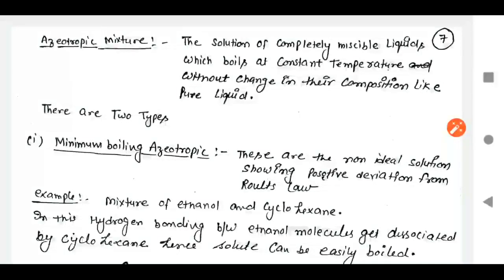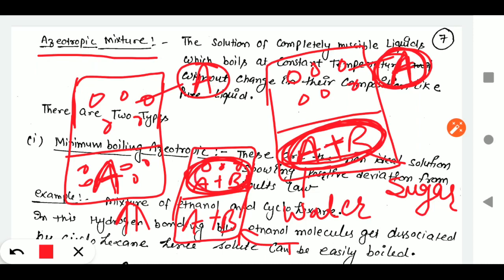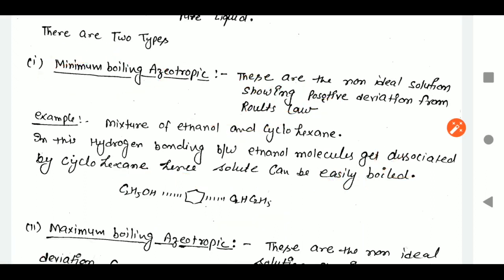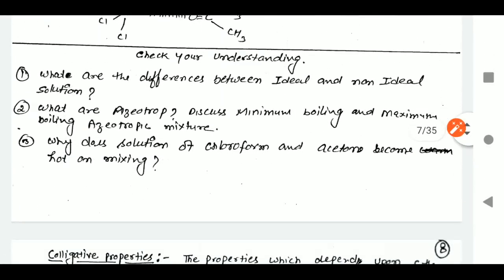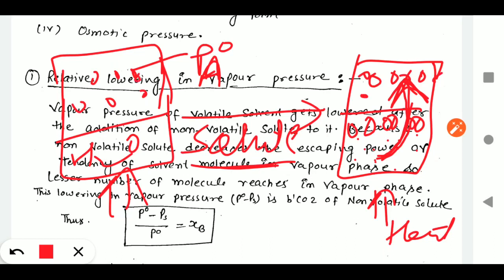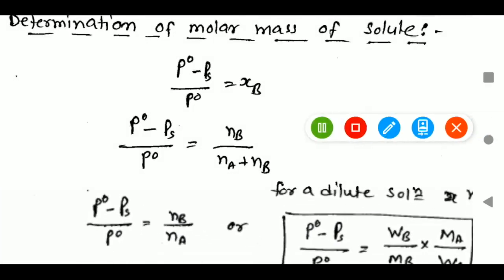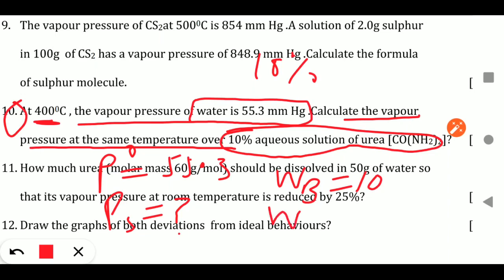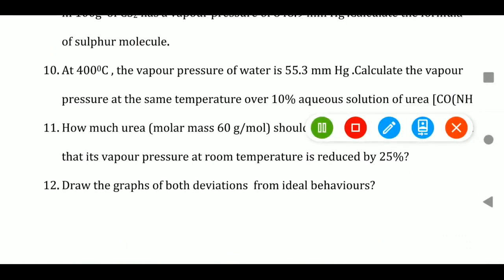(XII_Chem_chp-2)video-5th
Azeotropic mixture
definition of colligative properties
Relative lowering in vapour pressure